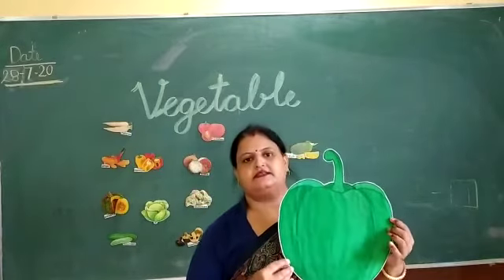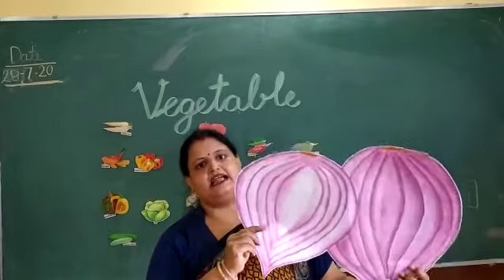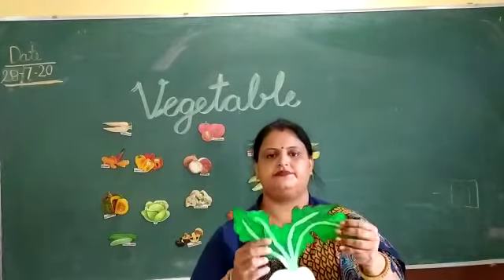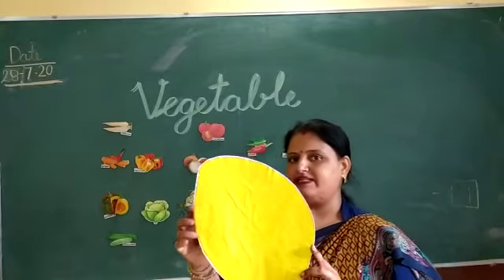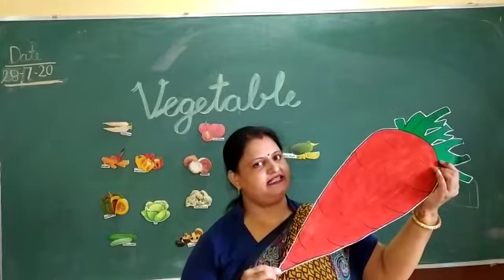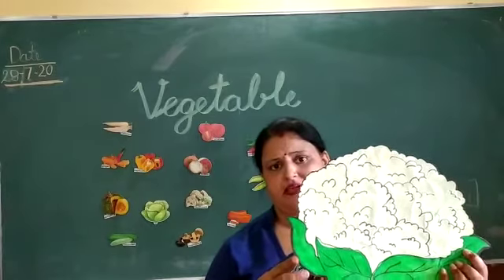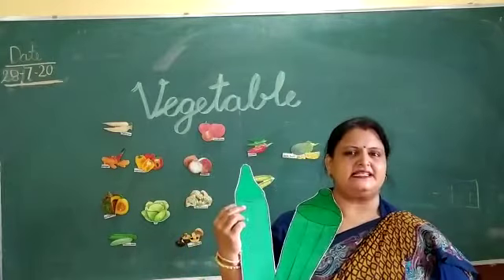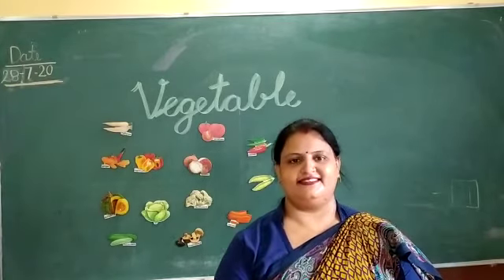Vegetable Golden Words Kinden Garden